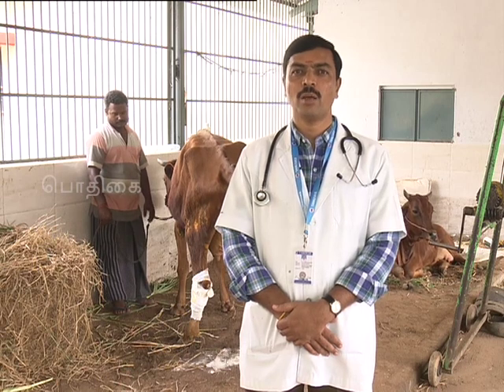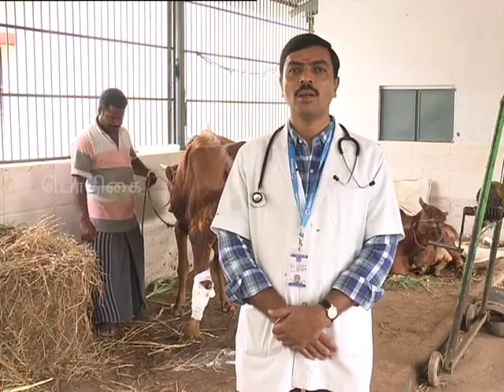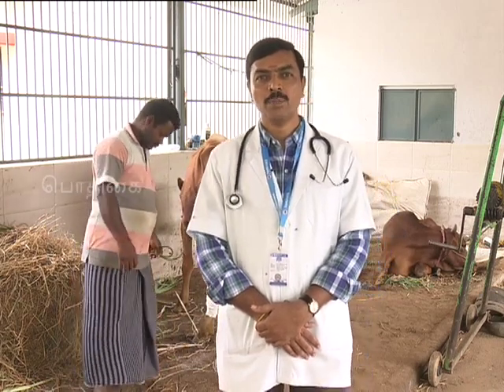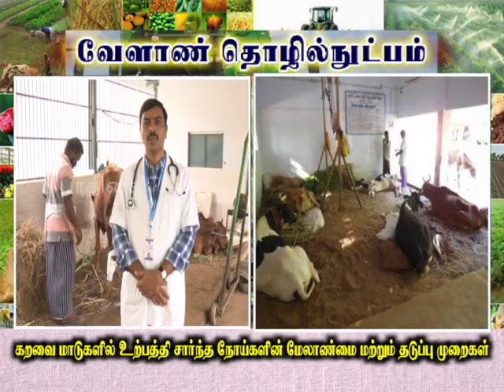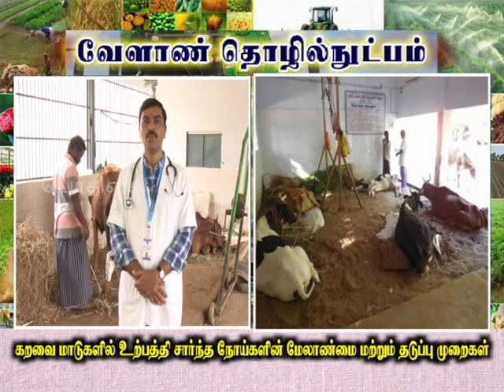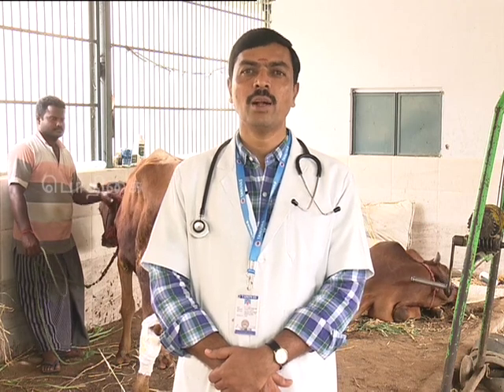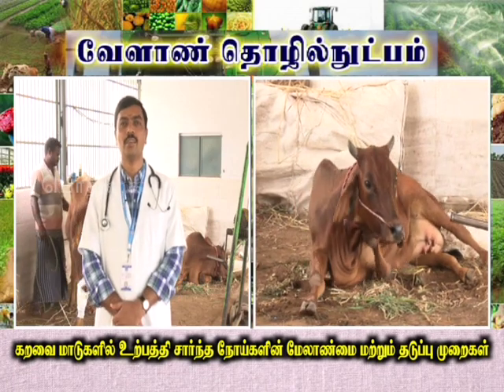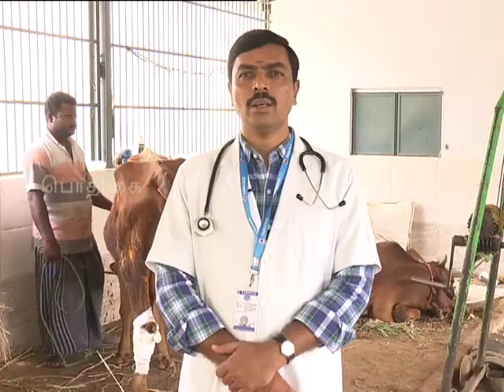Pon Vilaiyum Bhoomi (12/07/2019) வேளாண் தொழில்நுட்பம் (Production Diseases and its Management)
Agricultural Technology:-
 Production Diseases and its Management
Pt:- Dr. E. VENKATESHA KUMAR, Assistant Professor
Department of Veterinary Clinical Medicine,
Veterinary College and Research Institute, Namakkal